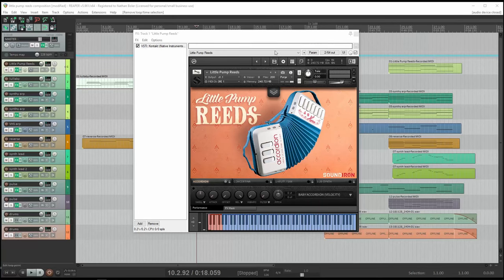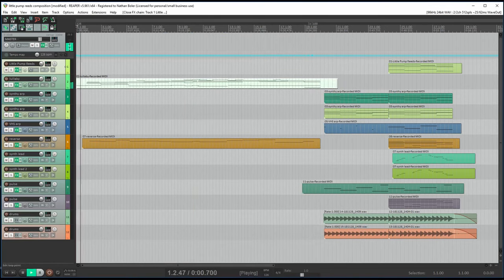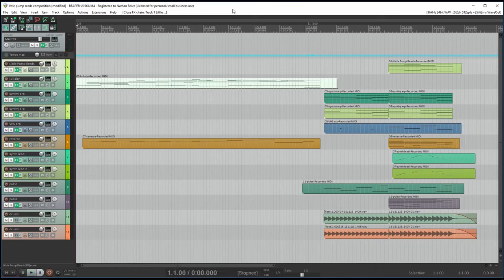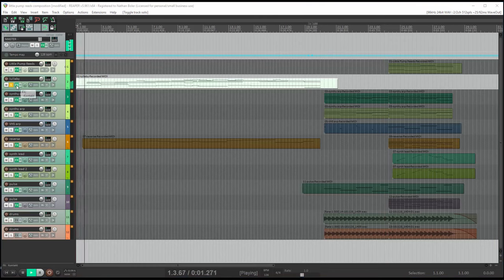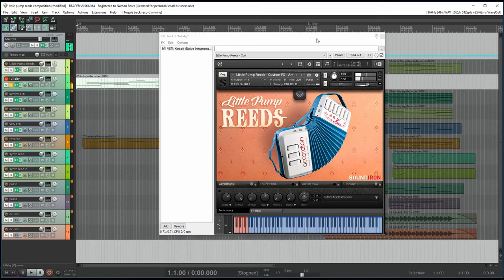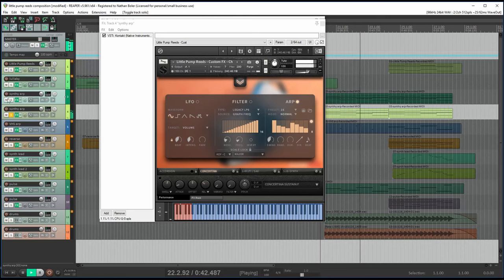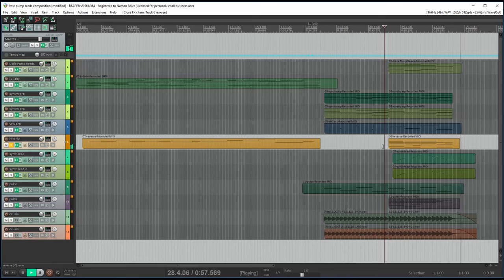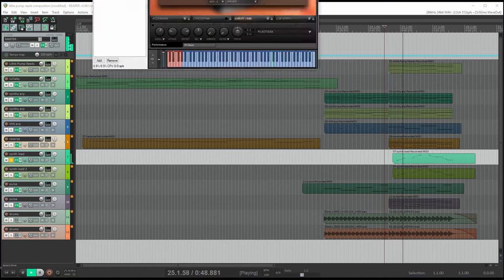Composing Using Little Pump Reeds With Nathan Boler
In this video Nathan Boler walks you through his composition using the new Little Pump Reeds version 2.0